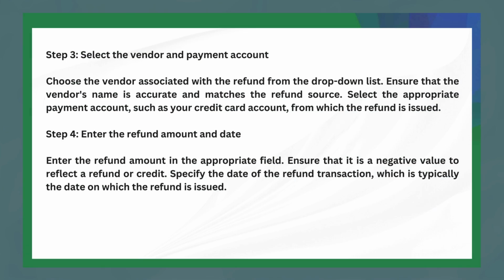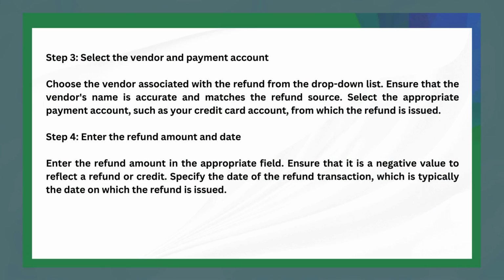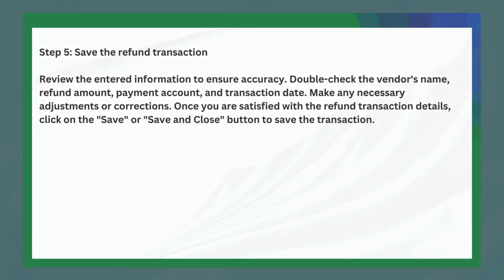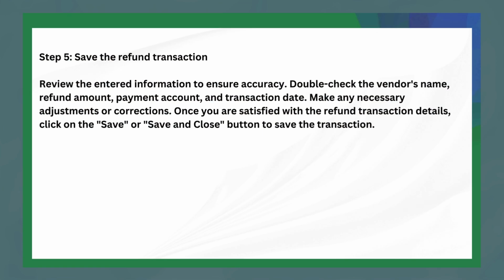HOW TO ENTER A CREDIT CARD REFUND IN QUICKBOOKS ONLINE 2025! (FULL GUIDE)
Welcome to our comprehensive guide on "HOW TO ENTER A CREDIT CARD REFUND IN QUICKBOOKS ONLINE 2025!" In this video, we'll walk you through every step of the process to accurately enter a credit card refund in QuickBooks Online. Whether you're new to QuickBooks or looking to refine your accounting skills, this guide is designed to make the process simple and straightforward.